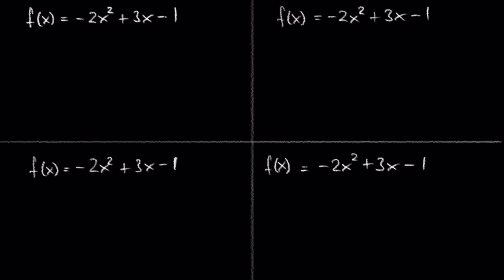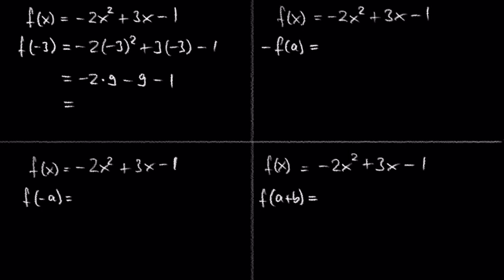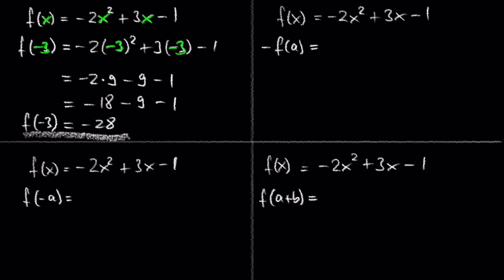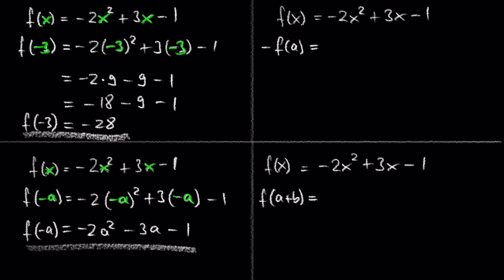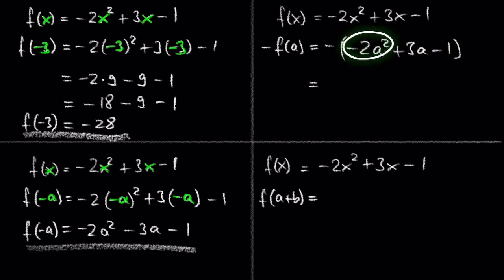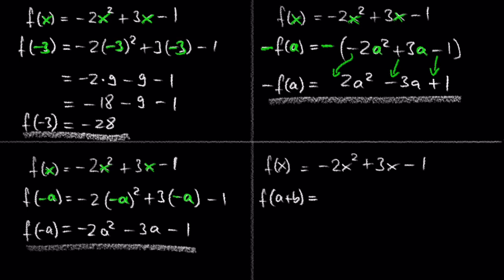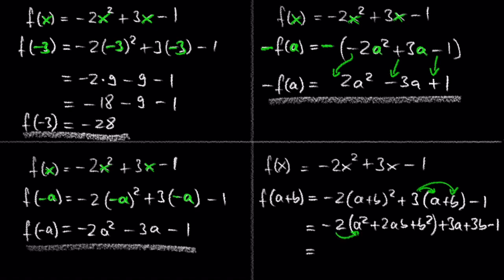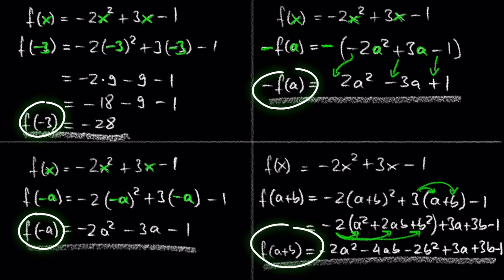Evaluating Functions, 4 Examples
This video shows how to evaluate the function f(x)=-2x^2+3x-1 at the indicated values f(-3), f(a), -f(a), and f(a+b).